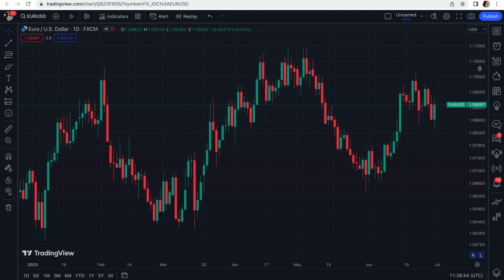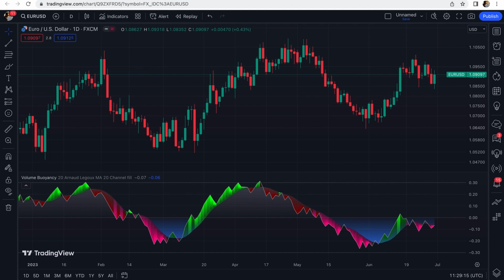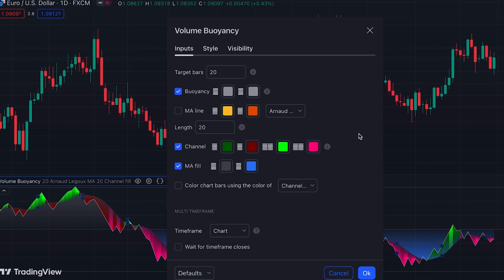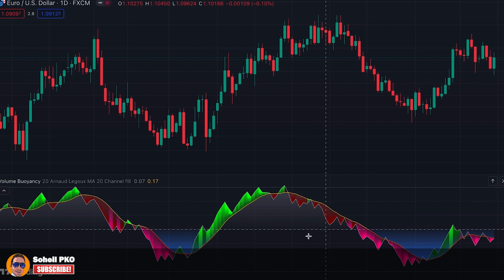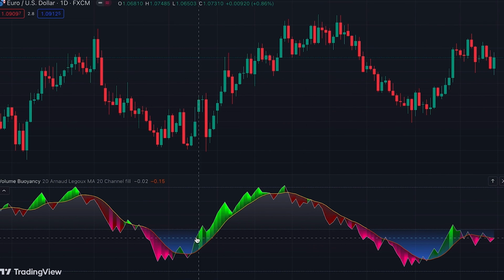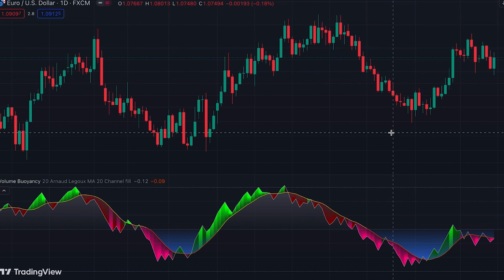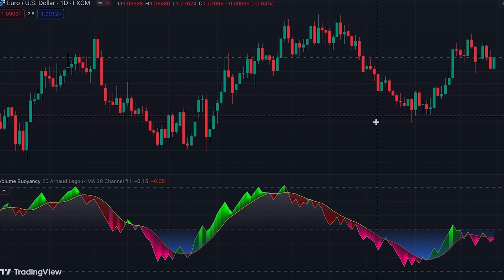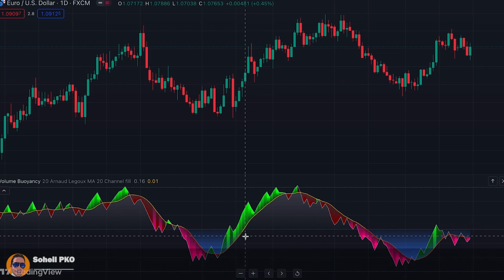Avoid False Trading Signals With This MIRACLE Indicator on TradingView !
A volume indicator on TradingView is explained in this video which helps to avoid false trading signals. This volume indicator on TradingView is not a buy sell signal indicator, but it's a perfect confirmation for other TradingView indicators buy sell signals. This TradingView indicator can be used for scalping, swing trading and even long-term trading, and this volume indicator can be effectively used for trading in Forex, Crypto, and stock market.